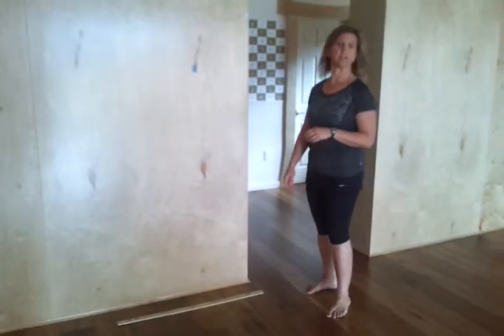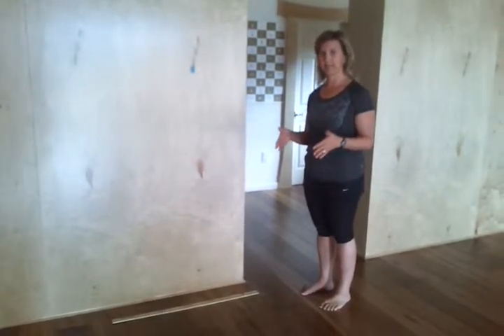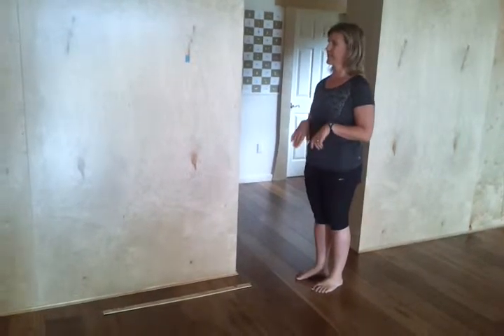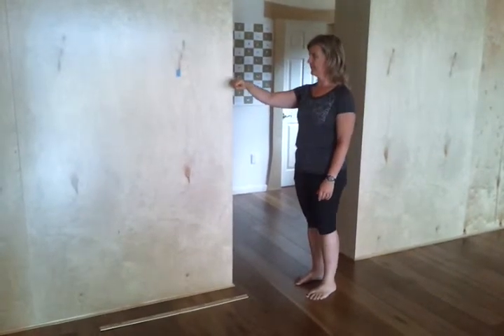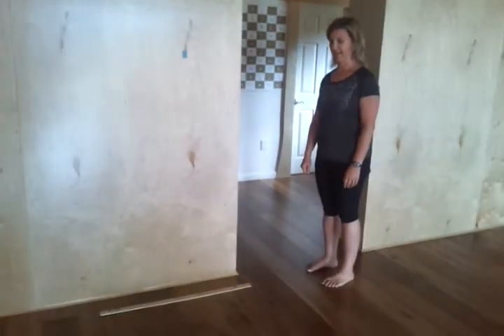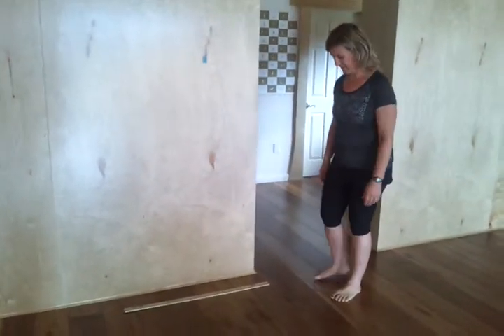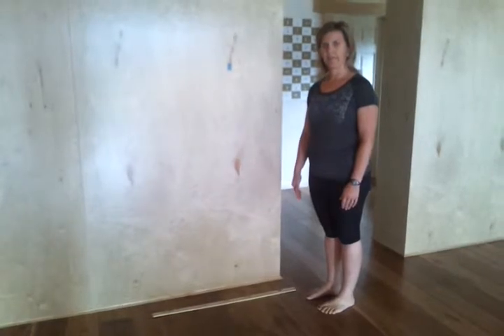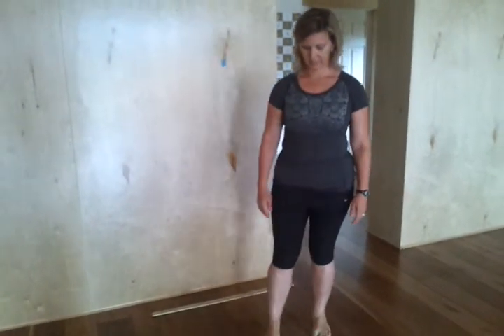TREAD: Test Yourself for Injury Risk